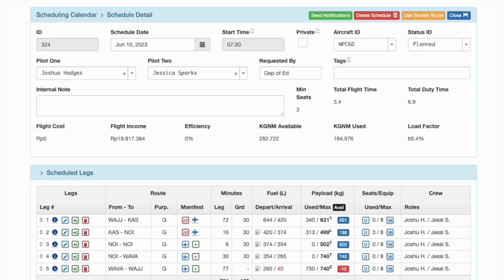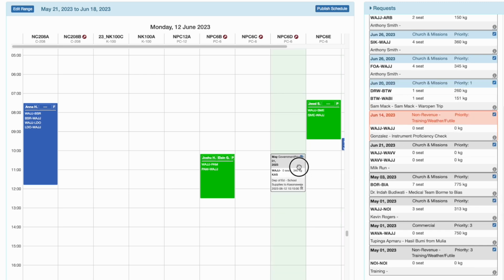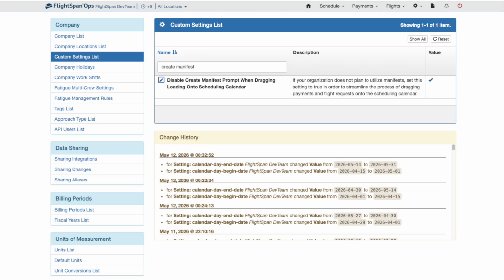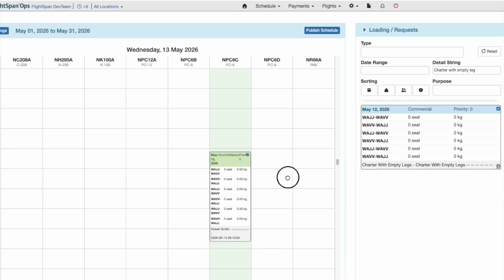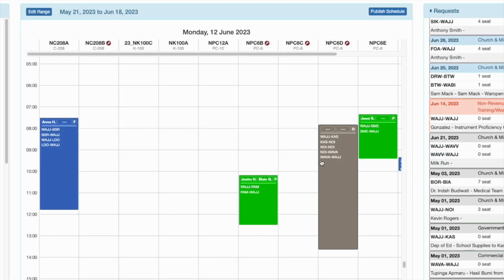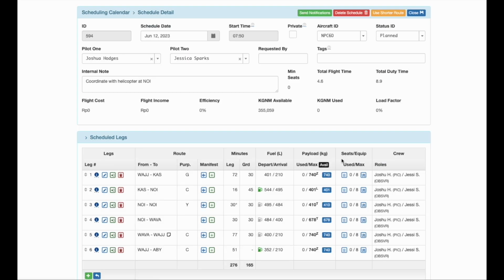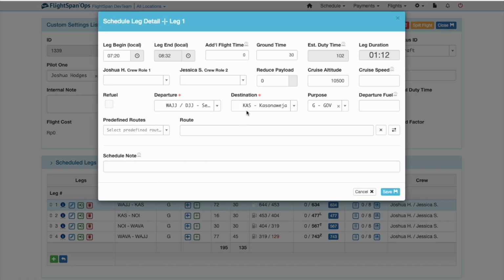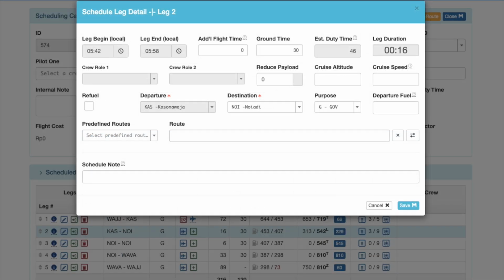Flight Coordinating 5 - Scheduling Flights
Update: Don't schedule time-based (charter) Payments - schedule the associated Flight Request instead (2:15 - 2:34)
Flights can be scheduled from scratch, or multiple flight requests or payments can be dropped onto the calendar to be combined into one flight. In this video you'll learn the basics of building the route.